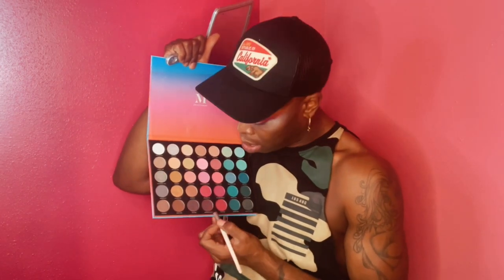Monique Heart - New HAUL with Pretty Little Thing!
My friends at Pretty Little Thing let me raid their closet and pick out a few new things for summer! Get the looks: